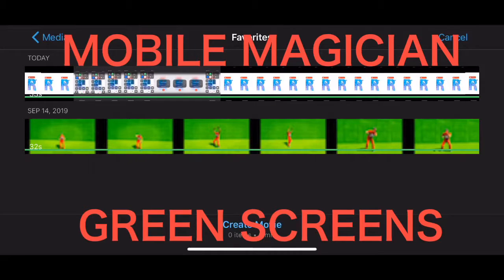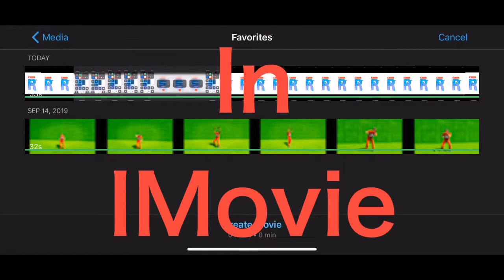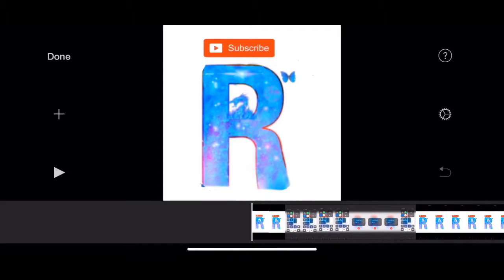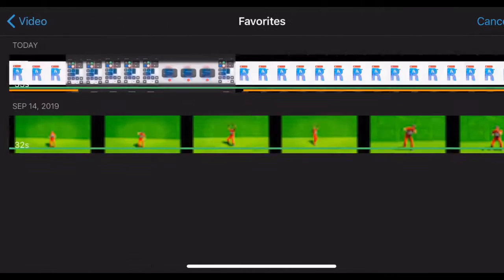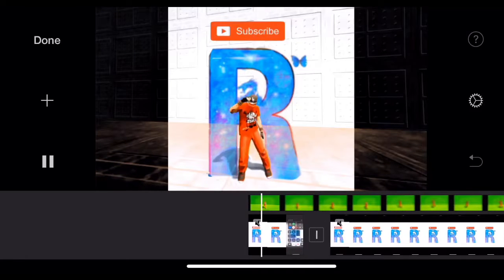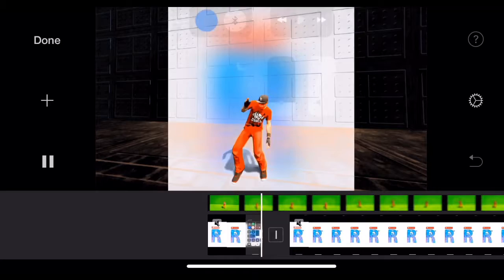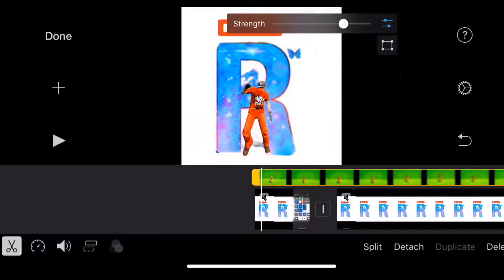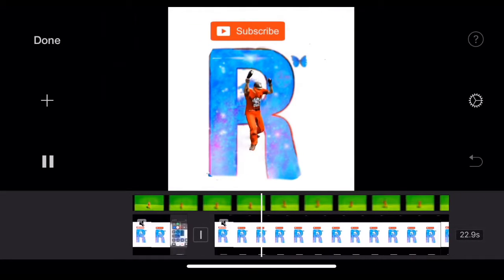Mobile Magician #1 Green Screens on Mobile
In this video I show how to use green screens on mobile using IMovie to make it easier for you to edit.